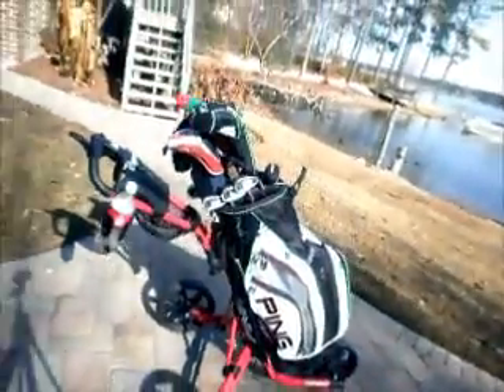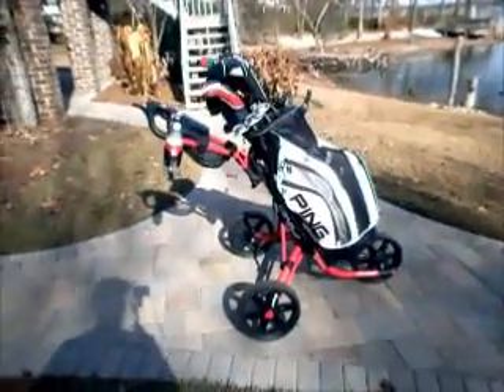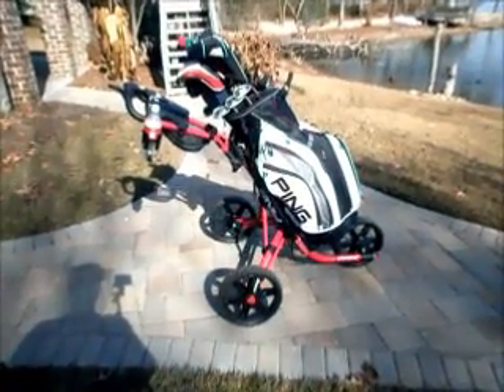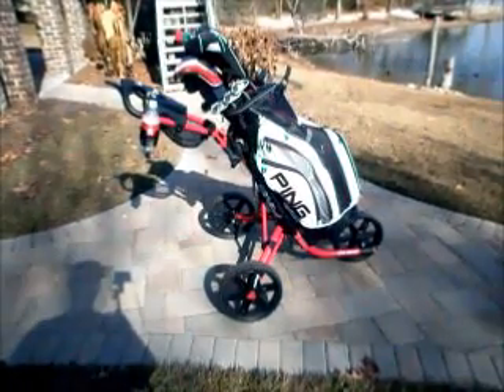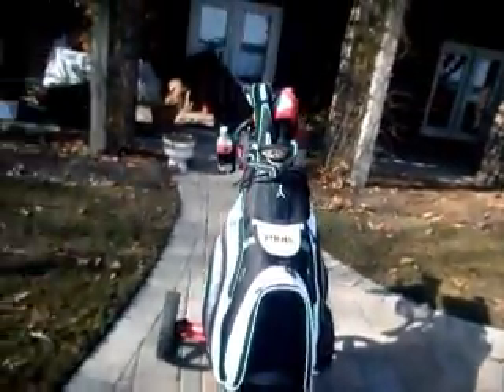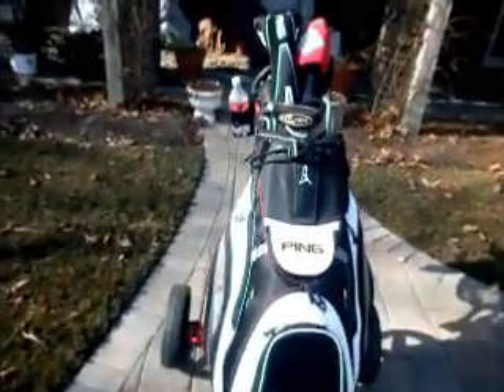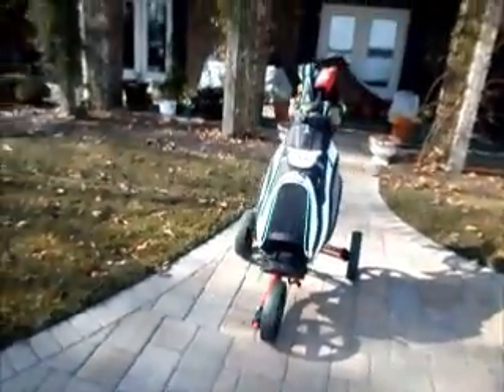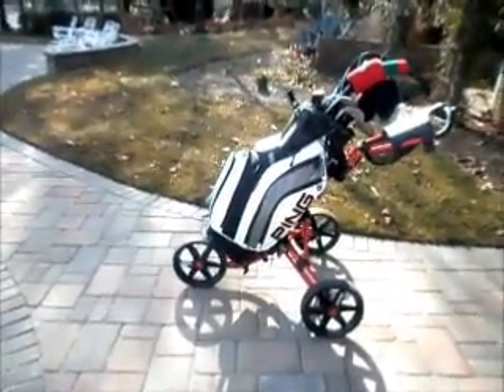pioneer bag on clicgear cart.wmv